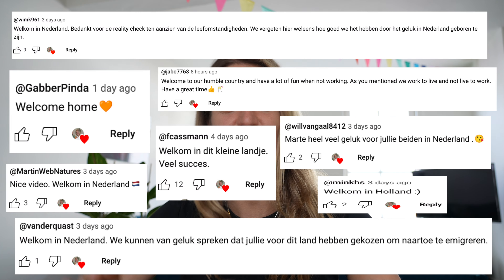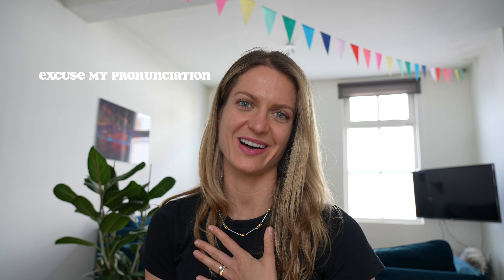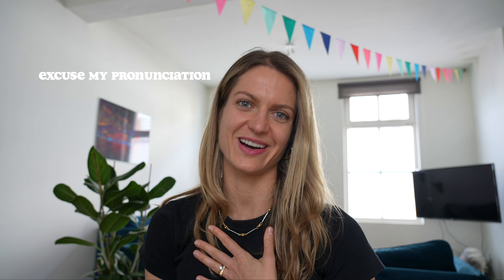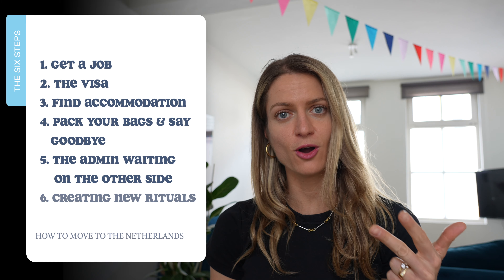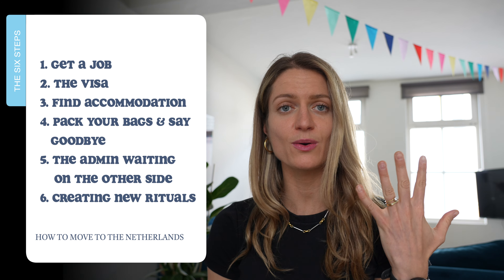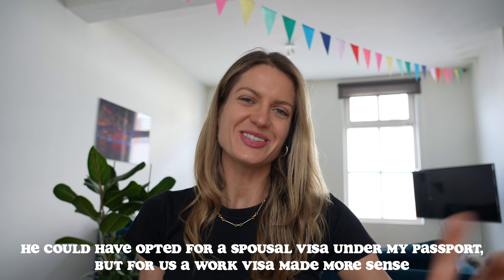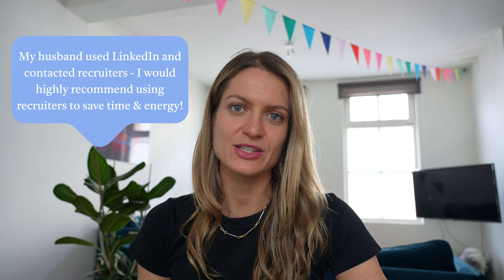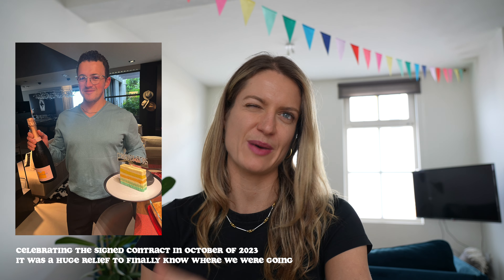HOW to move to The Netherlands from South Africa | housing crisis, culture shocks and tips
Hello everyone and welcome back to the mini series wherein I talk about all things revolving around moving to the Netherlands :)